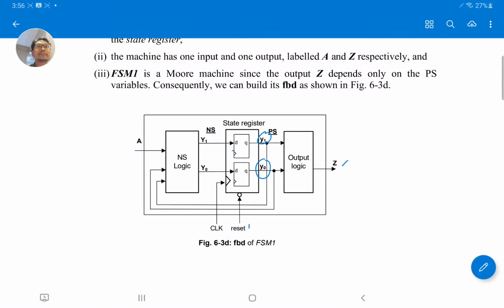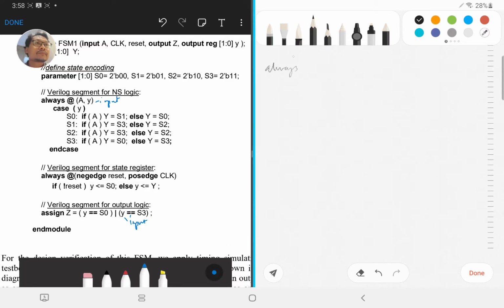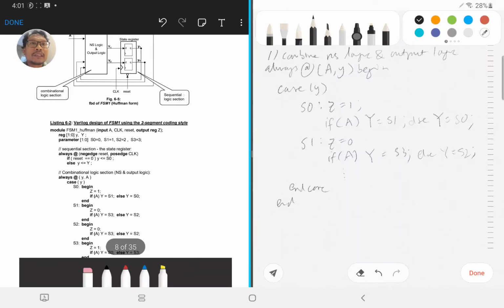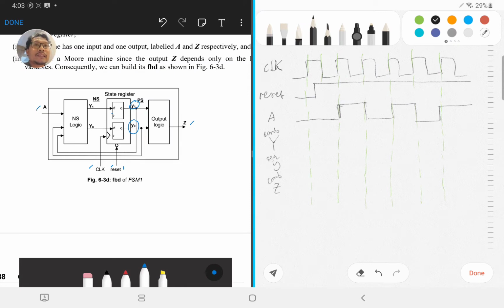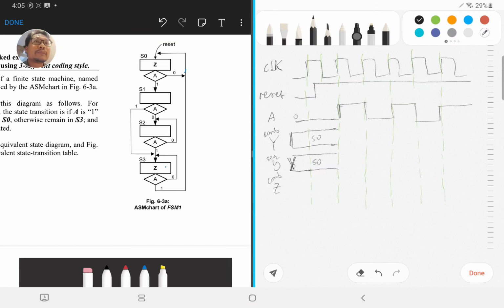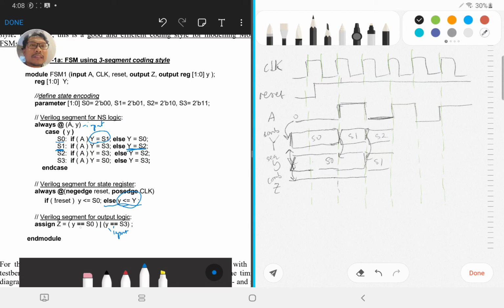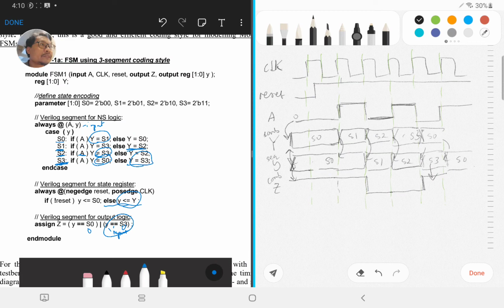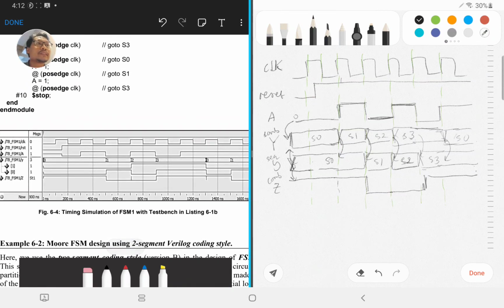SKEL4273 CAD with HDL (UTM): 6-2 RTL Moore Model (Part-2)